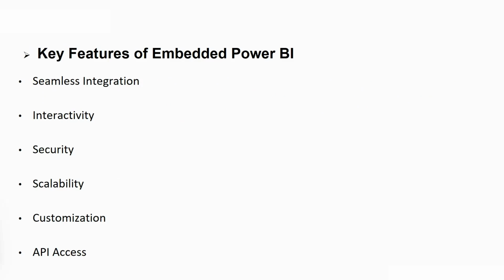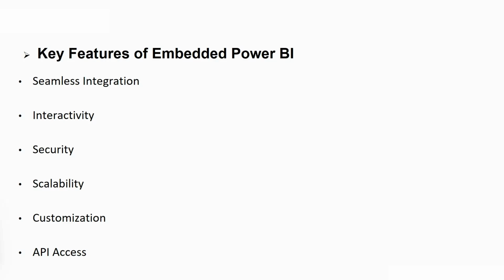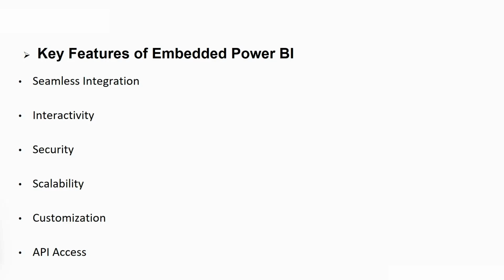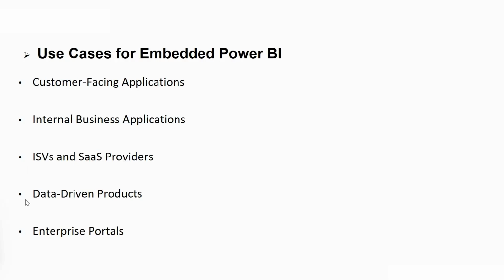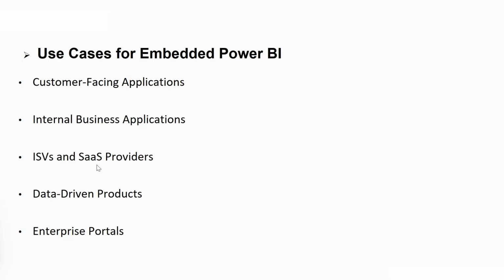8.4 Introduction to embedded Power BI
🔗 Introduction to Embedded Power BI

Learn how to integrate powerful Power BI reports and dashboards directly into your own web applications and portals using Embedded Power BI! This video covers the fundamentals of embedding, how it works, and why businesses use it to deliver rich, interactive analytics seamlessly within their apps.

📌 What you’ll discover:

What is Embedded Power BI?

Benefits of embedding Power BI visuals in your apps

Overview of embedding architecture and options

Basic setup and licensing requirements

Empower your applications with interactive data insights using Embedded Power BI!